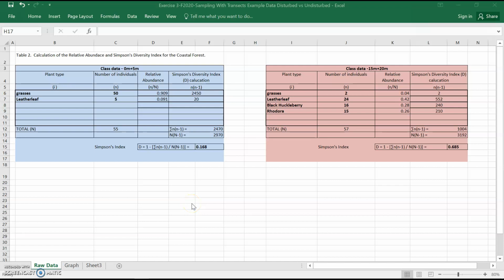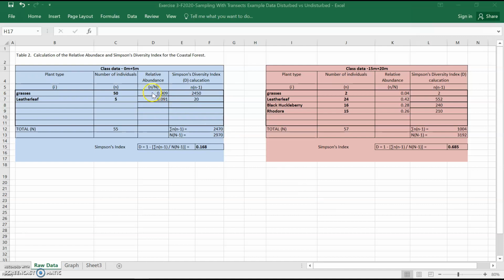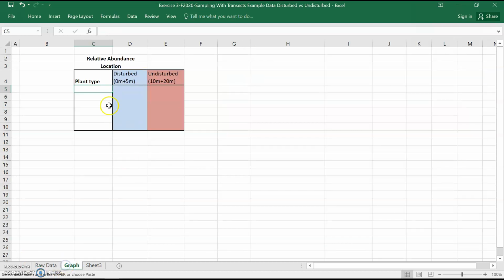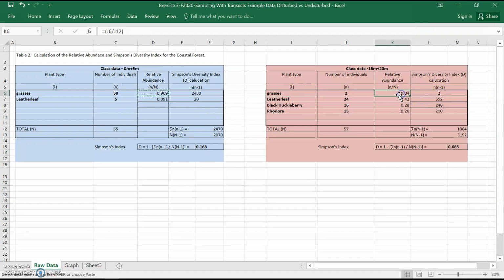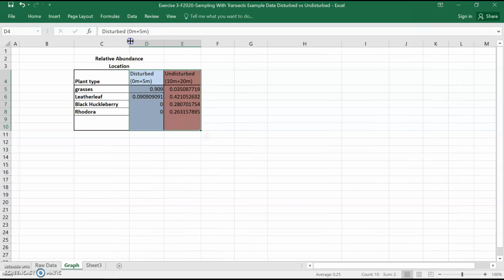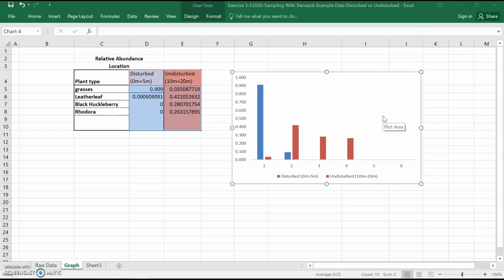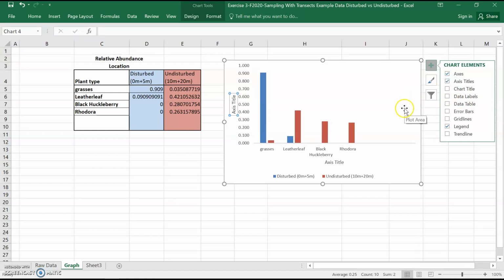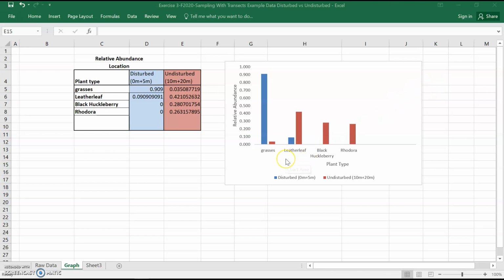Ex 3 2x transect